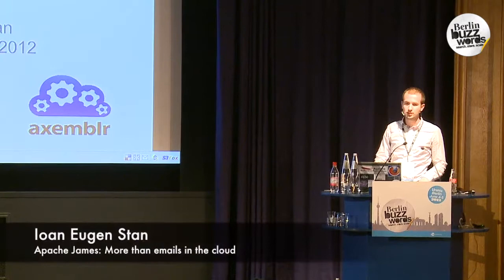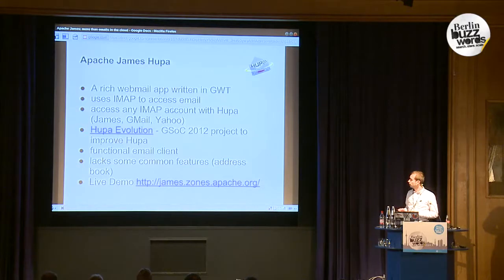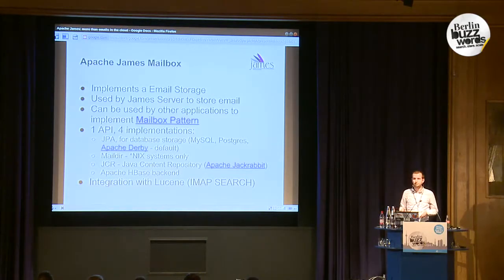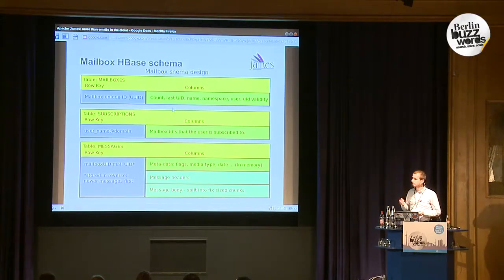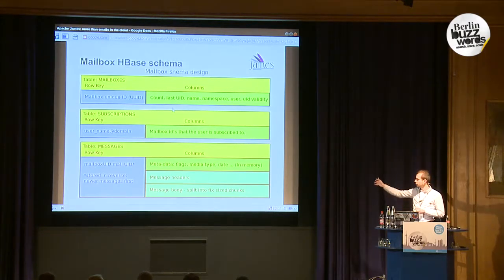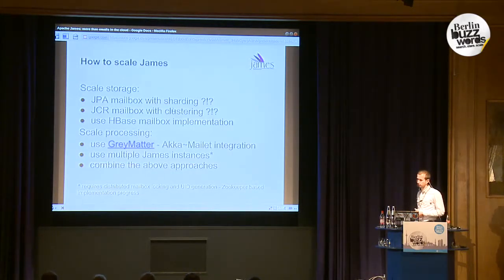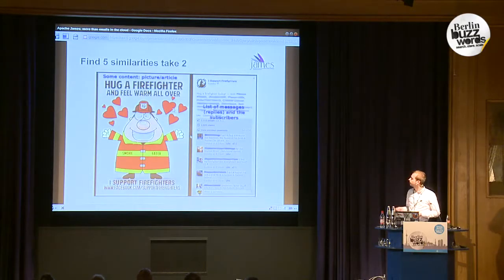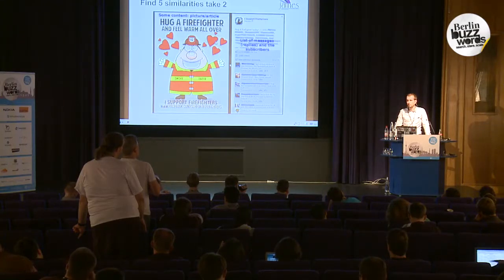Berlin Buzzwords 2012: Ioan Eugen Stan - Apache James: More Than Emails in the Cloud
Apache James is a lot of components that fit toghether as an enterprise email server. James offers a feature that no other email servers: Mailets. Through Mailets, James provides a very powerfull message processing platform. It even allows you to distribute Mailet processing on many machines using Akka framework.

Now this platform has a distribuited, scalable message store implementation using Apache HBase and is moving to the cloud. This means more emails and more processing power. If your business requires handling and storage of billions of messages from millions of users than James may be the right choice for you. I would like to give a short talk about James's architecture and the HBase mail store implementation. I will show how you can extend James to manage any kind of message, not just emails.